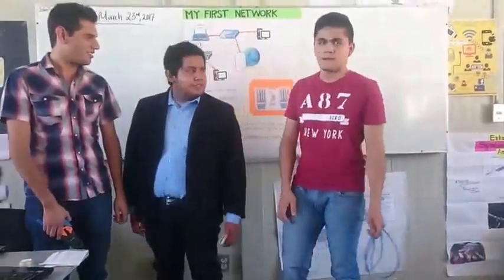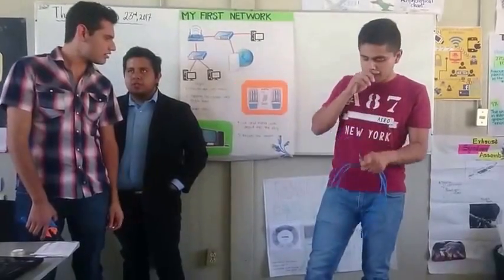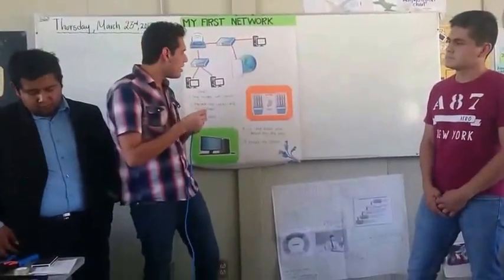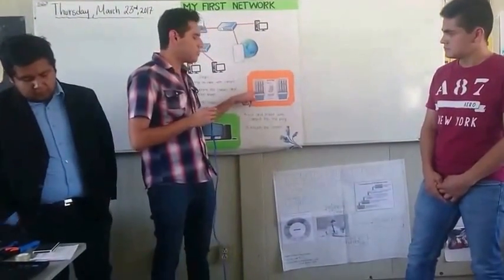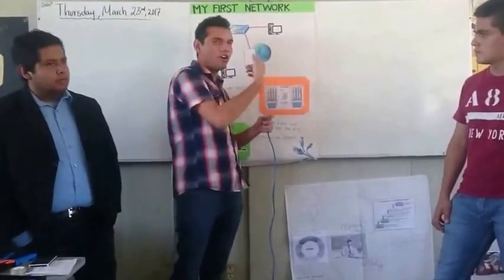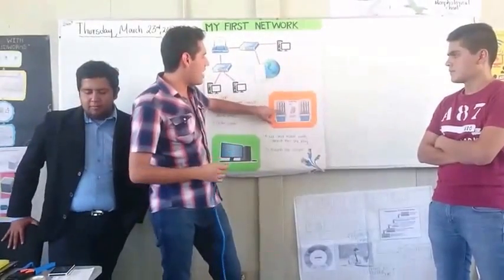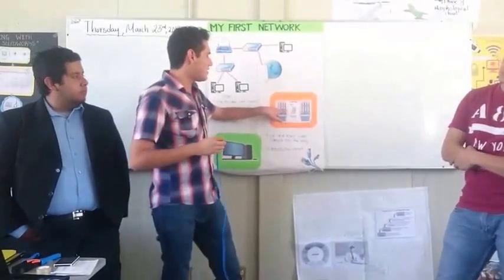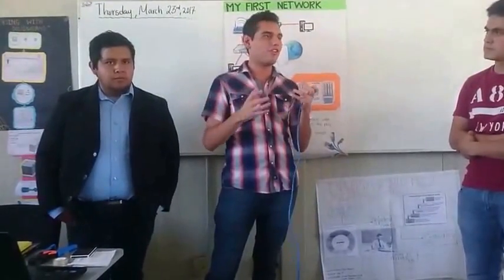My First Network